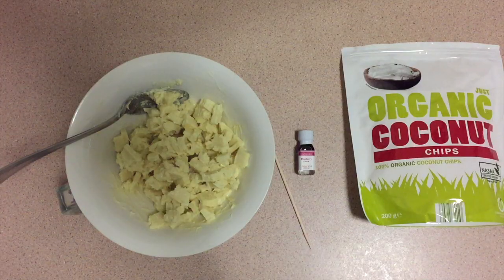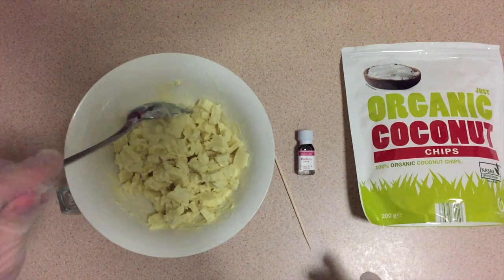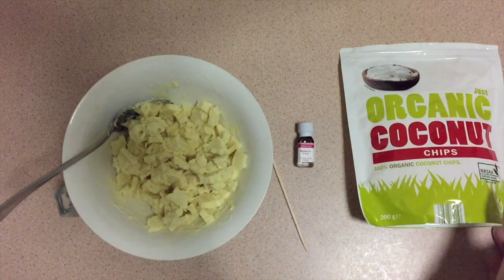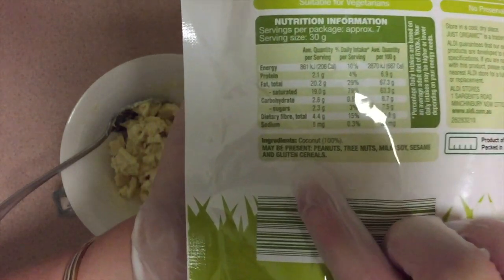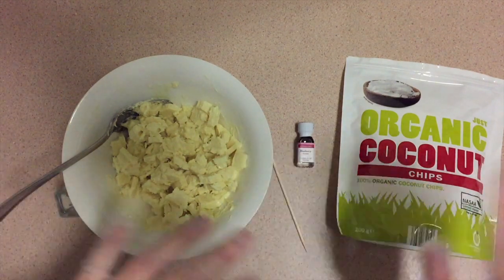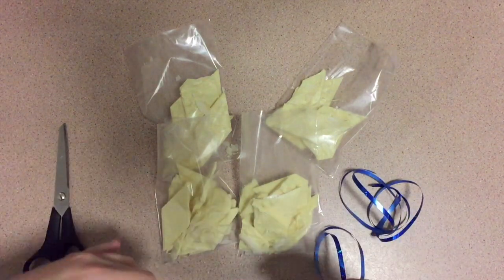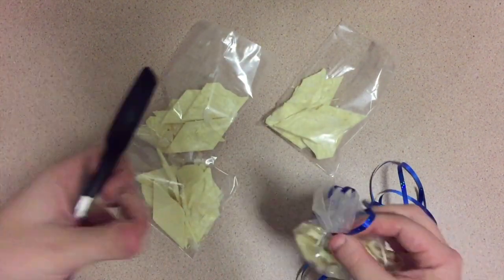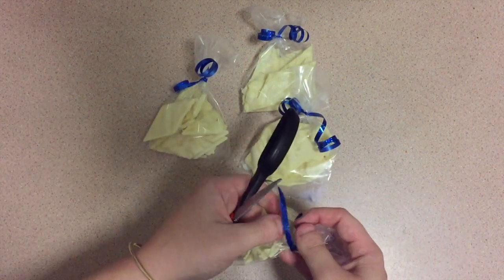Blueberry White Chocolate Coconut Bark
Make your own candy! Blueberry flavoured white chocolate bark with coconut flakes.

My eBooks on Amazon

The Occupation Alphabet paperback